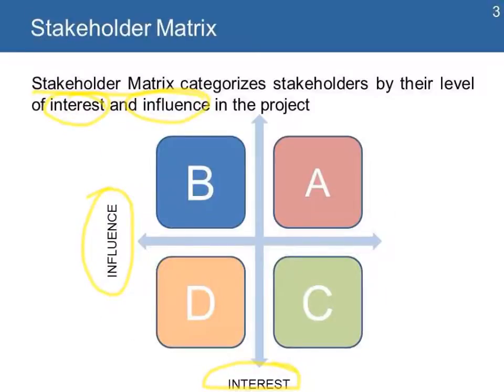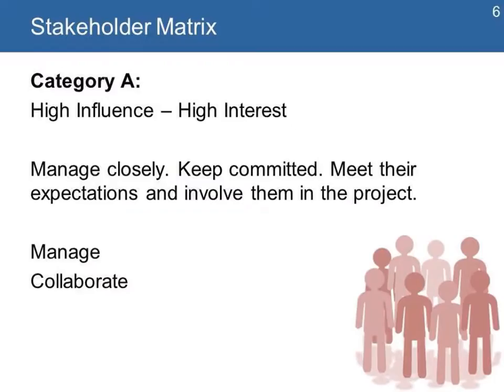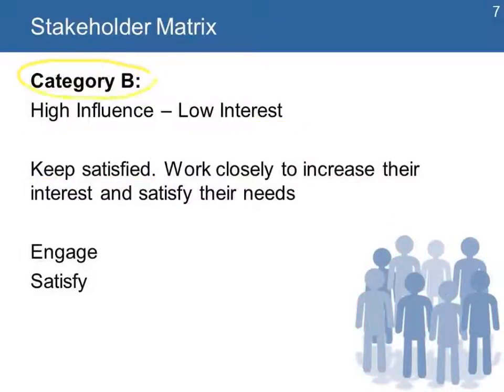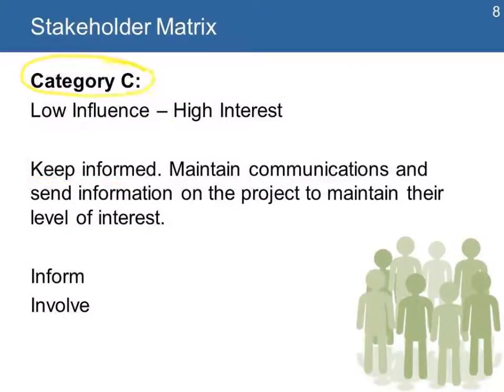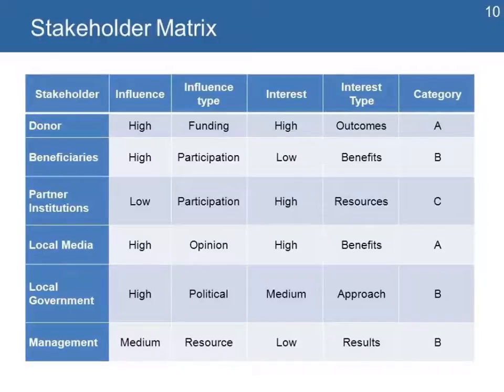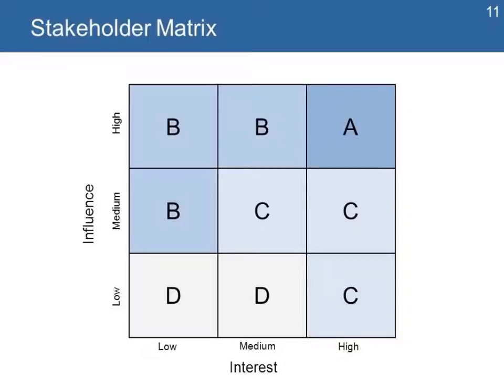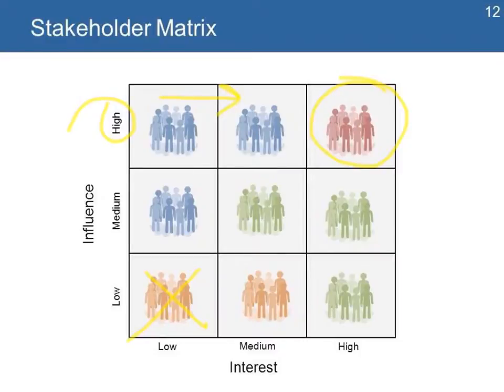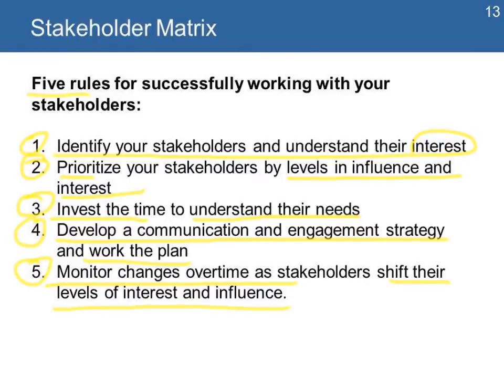6-2 EPM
Stakeholder Matrix